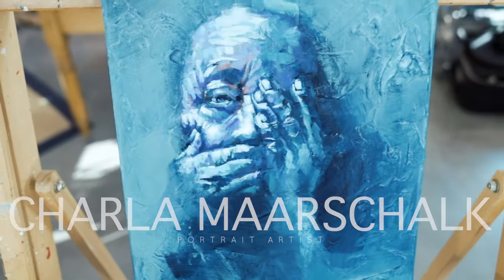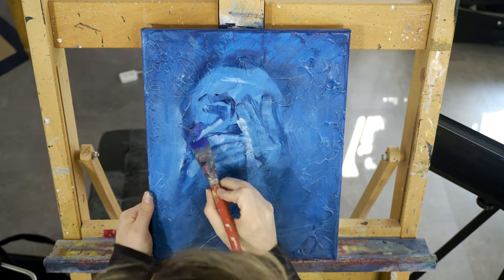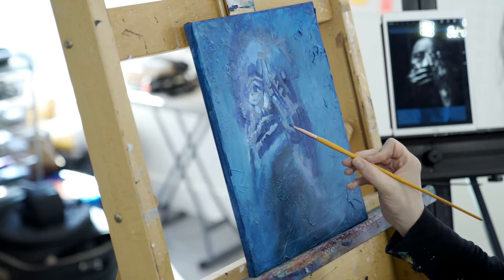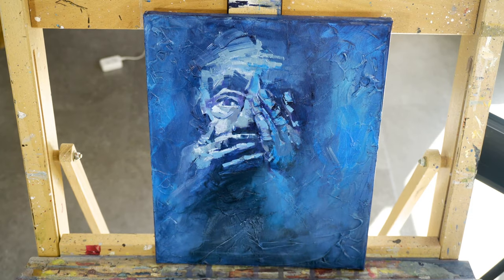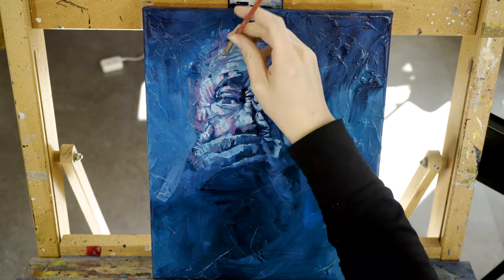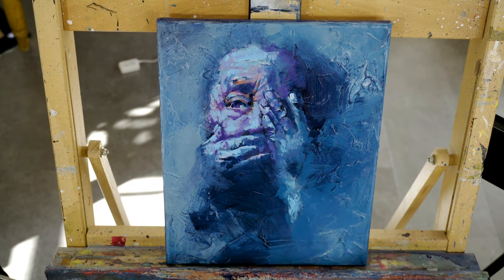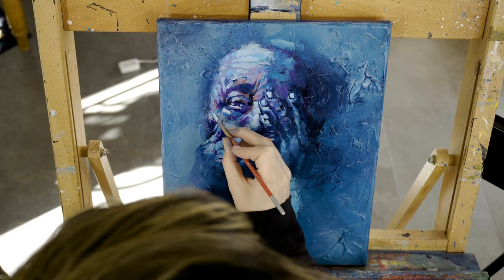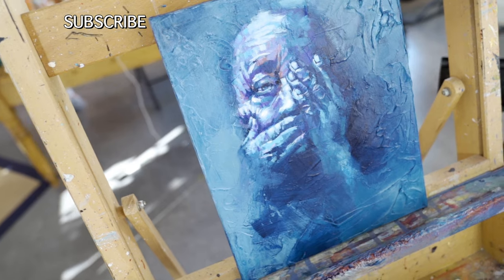How to make EASY ART ||| Part 3 of Art Study Challenge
Why do some artists make creating look so easy? You won't find a 3 quick tips to easy art here, but while I paint, in this video, I will share the key to my art practice becoming easy. Or looking easy. Or sometimes being easy. Easy is relative. OK, just watch and draw your own conclusion.

In this video I set out to challenge my art process with intentional techniques to learn.

Believe, become, create.